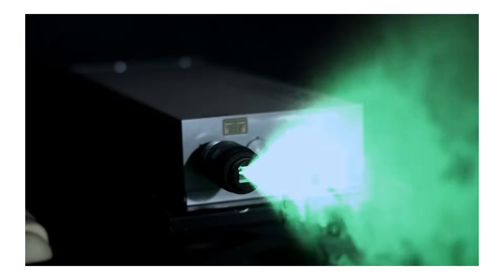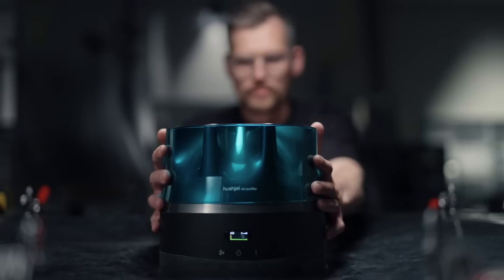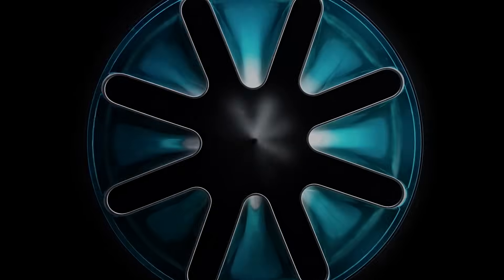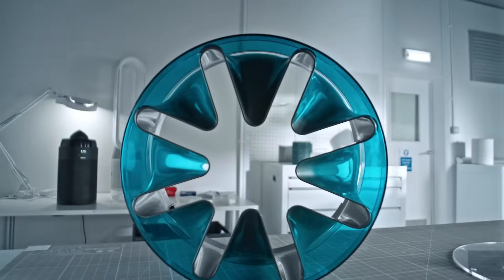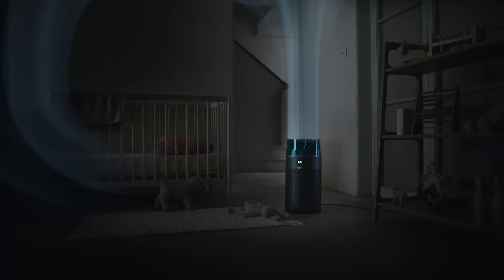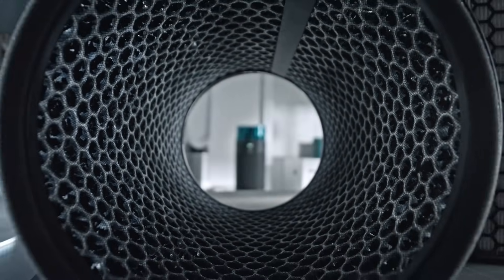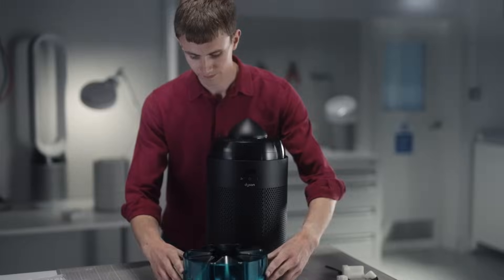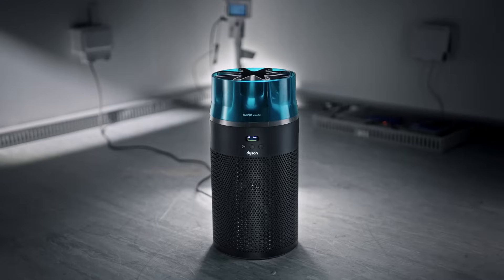Inside the Dyson HushJet™ Purifier Compact | 30 years of engineering for quiet, powerful airflow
Discover the engineering story behind the Dyson HushJet™ Purifier Compact – a breakthrough in airflow technology shaped by three decades of Dyson innovation.

Inspired by jet engine silencers, the Dyson HushJet™ Purifier Compact is designed to minimise noise while delivering a powerful stream of purified, concentrated air.

Explore our full playlist to learn how Dyson engineers reimagined purification for compact spaces – with quiet performance at its core.